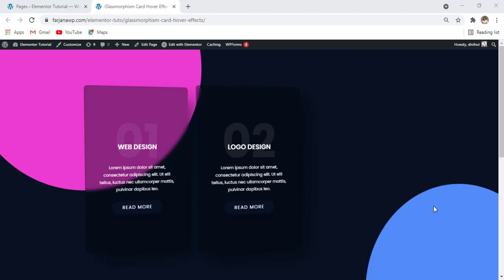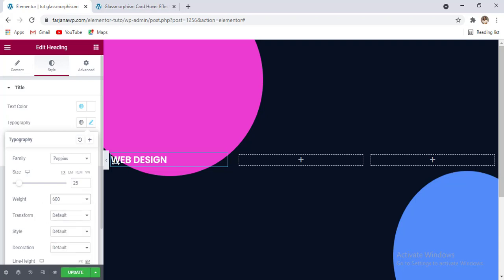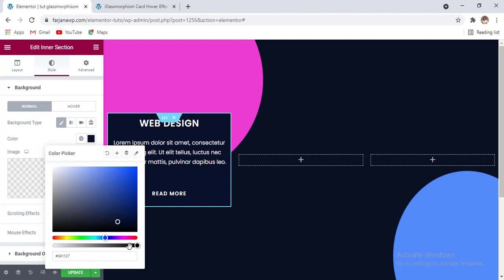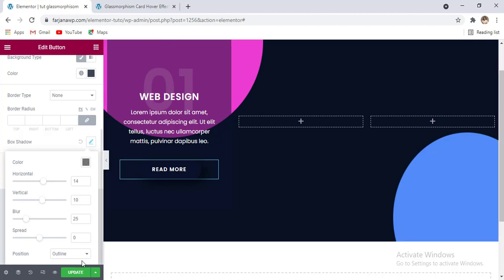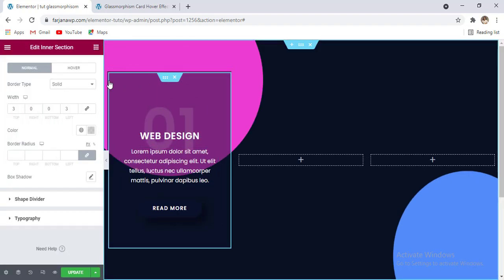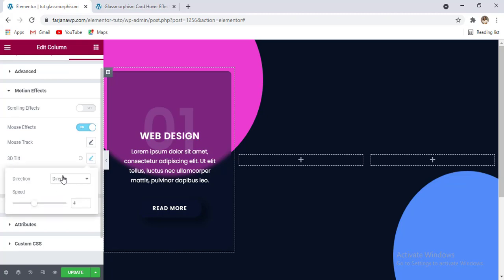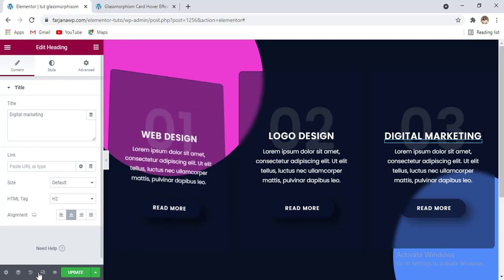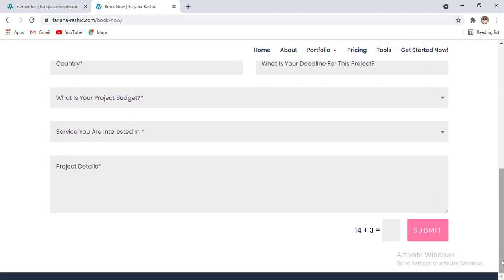Elementor glass effect | Glassmorphism | Elementor tips and tricks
In this quick tutorial I will show you how to create Glassmorphism Effect using Elementor Pro. Here I have used all elementor features and small CSS code.